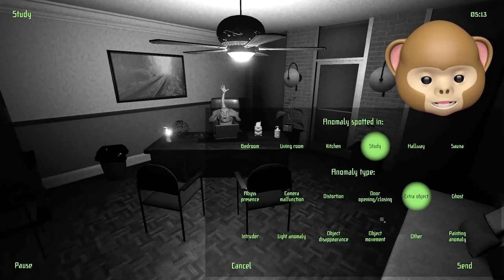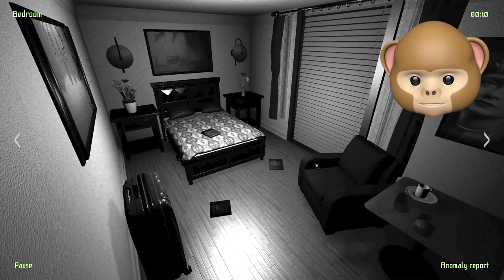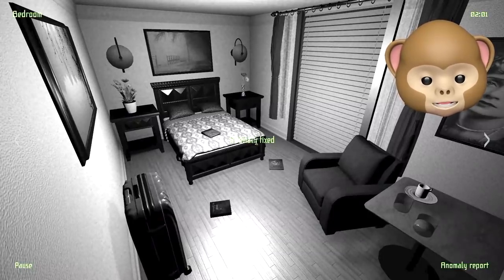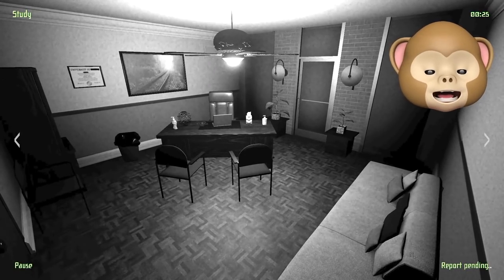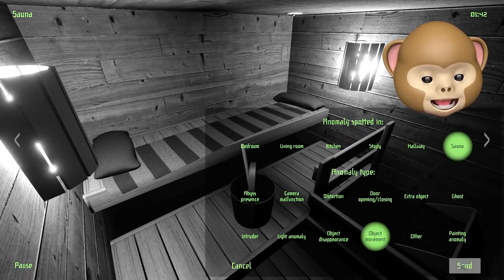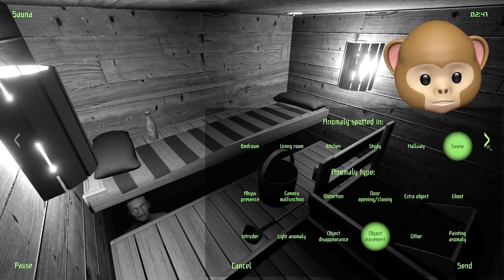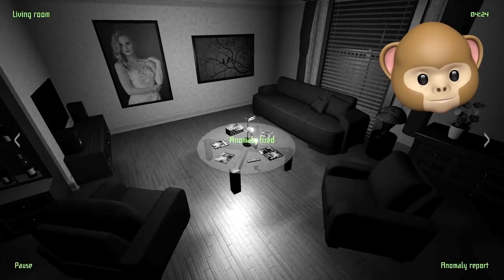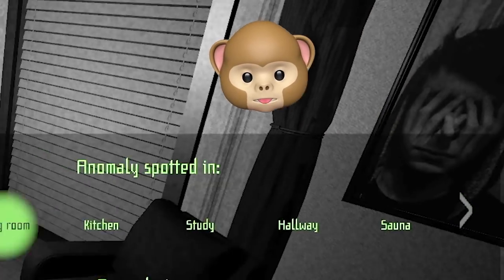NAKED INTRUDERS!! [I'm On Observation Duty 4]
I’m on Observation Duty 4 has uhh. random naked dudes invading my house!

Join me, my dog Kopi and other friends on our adventures in video games. - I play lots of different games from Minecraft, Who's Your Daddy, ROBLOX Piggy, to your favorites or just plain random mobile games, indie games and more!